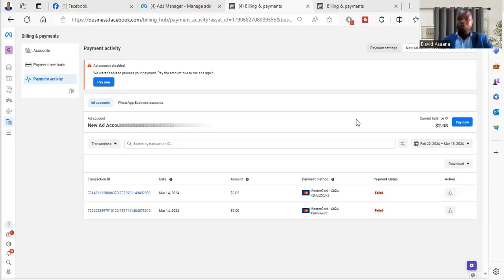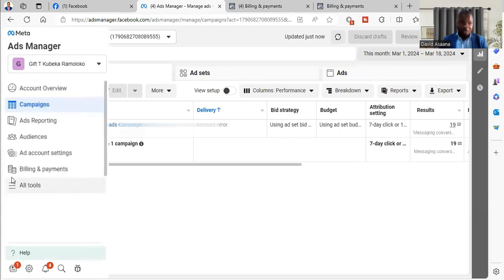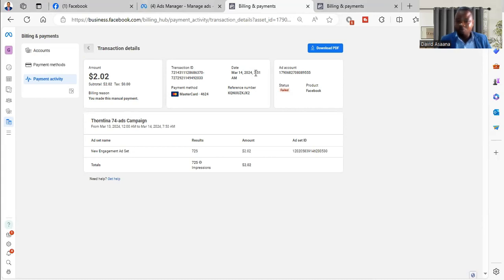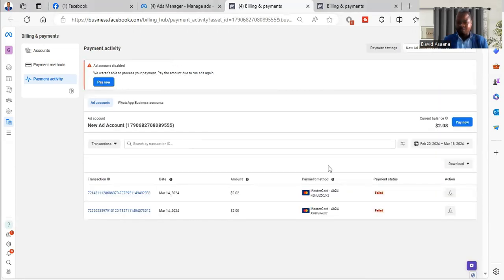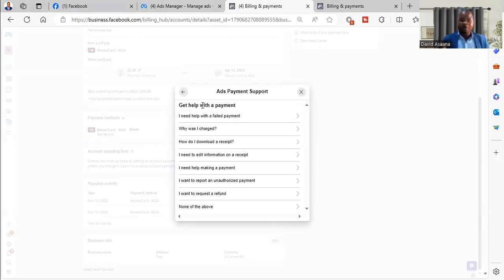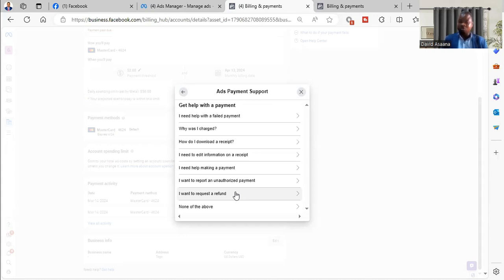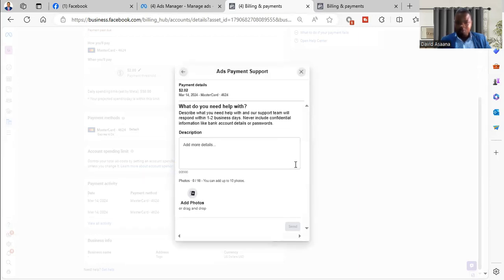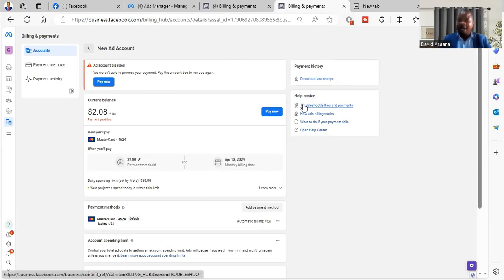Facebook ads payment failed but money deducted problem solved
Follow the steps in this video to solve "Facebook ads payment failed but money deducted problem."